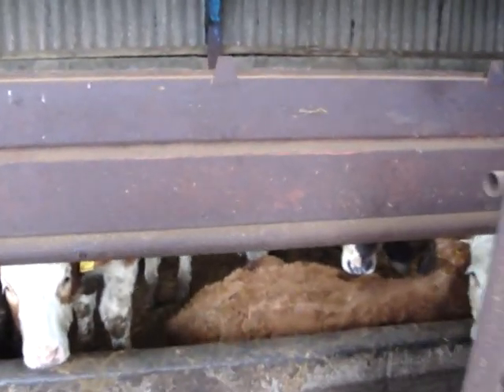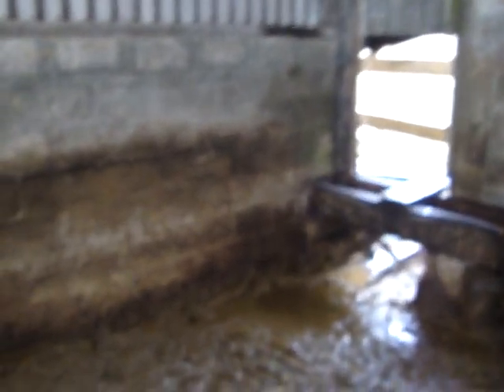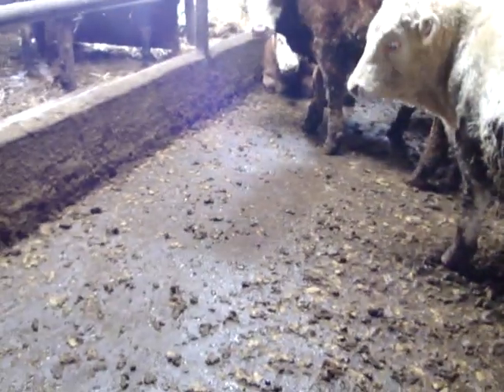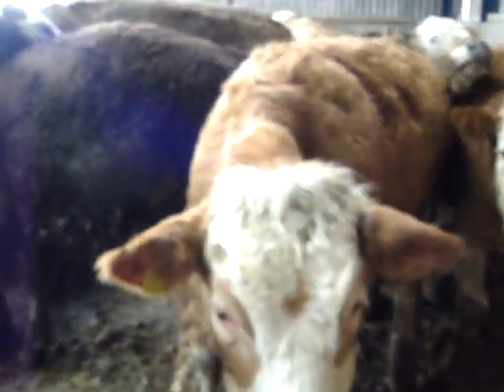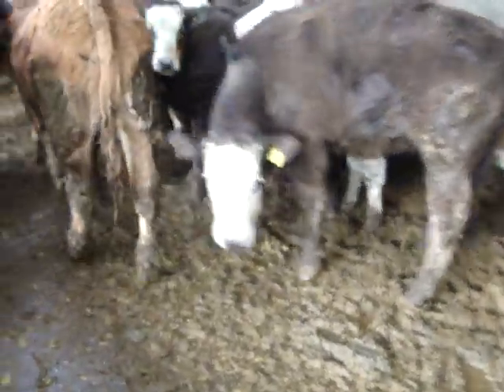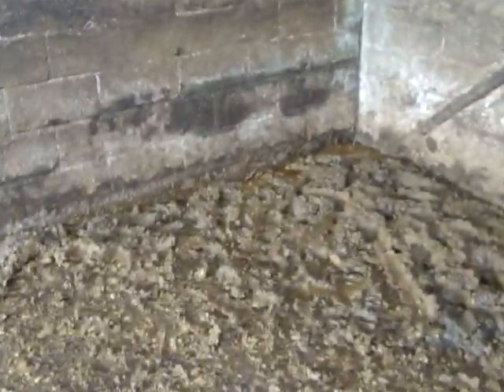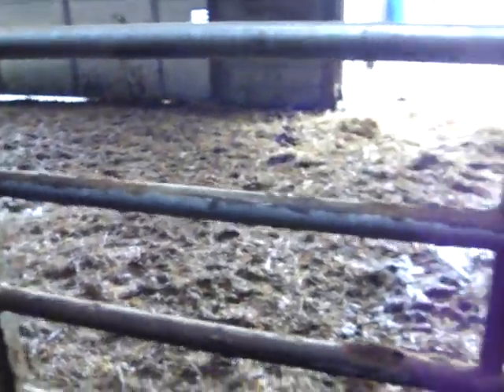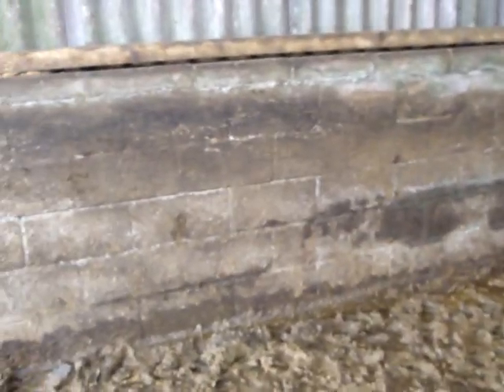Orkney Sloping Floor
The 25 tear old Orkney Sloping Floor system on my farm